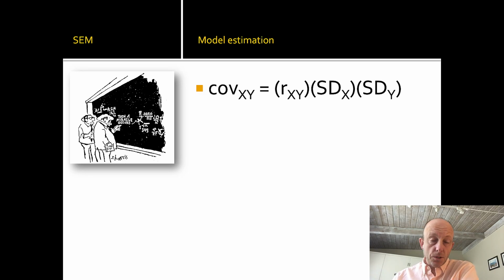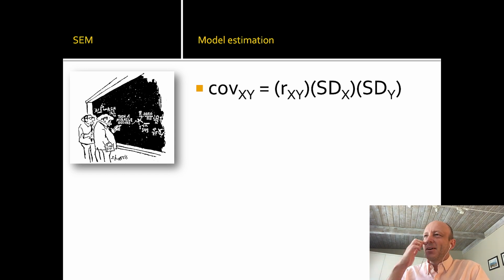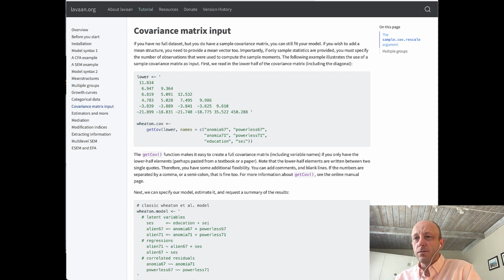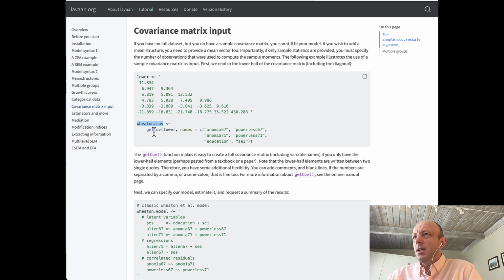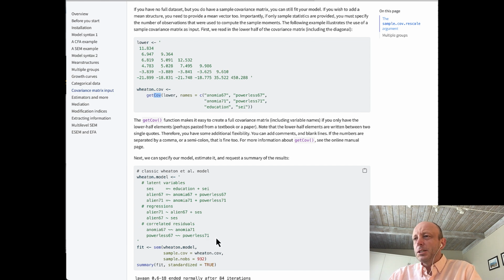SEM in R Based on a Correlation Matrix